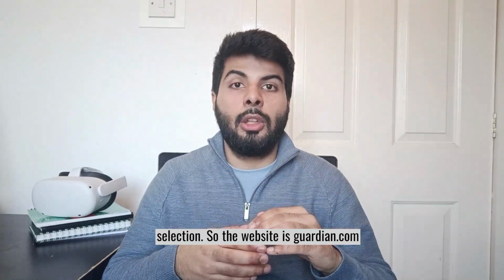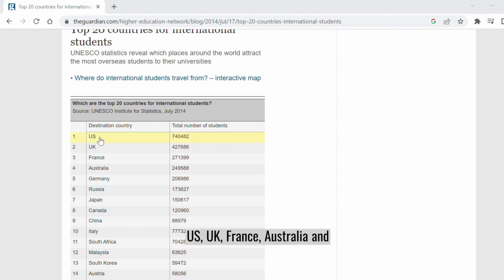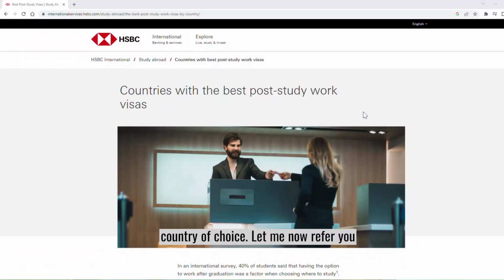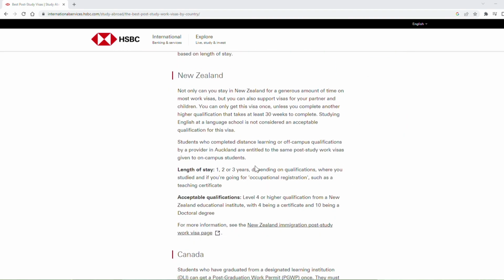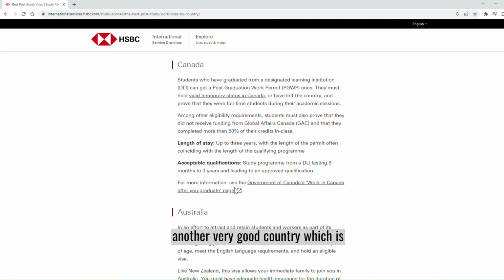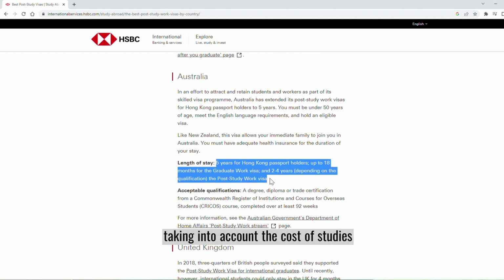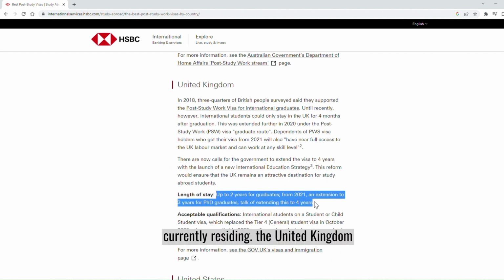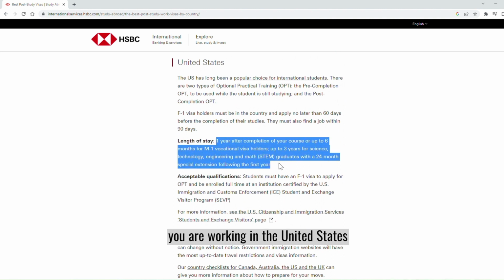HOW TO CHOOSE A COUNTRY TO STUDY ABROAD: WHAT YOU SHOULD KNOW! | S QUOTIENT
In this video, I talked about how to pick a country to study in. I have shared factors to consider and also what websites I was referring to when I was selecting a country to study abroad. If you are considering studying abroad then this video is for you !!

🙋‍♂️ Who am I:
I am all about sharing street smart ideas on how to effectively manage time & finances. I am also here to guide my audience on how to build career in tech, finance and consulting. Covering videos on tips, tactics & strategies on career journey and effectively managing time and finances. Sounding up your alley?